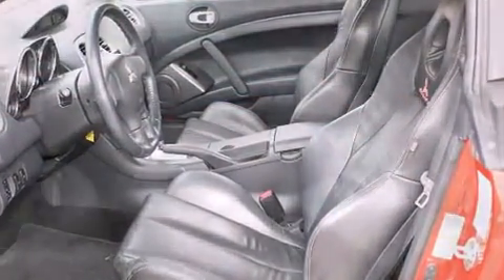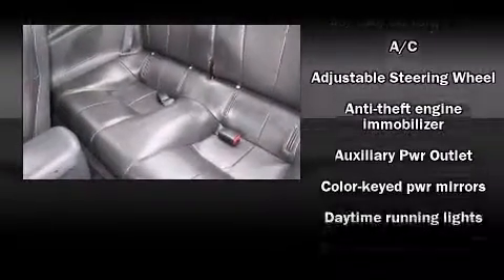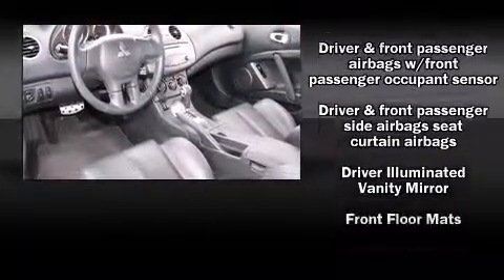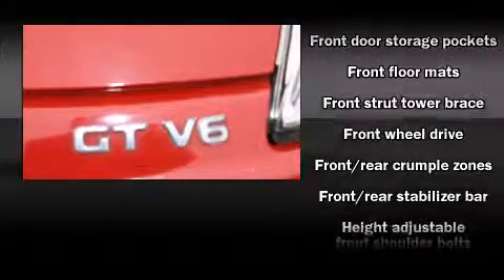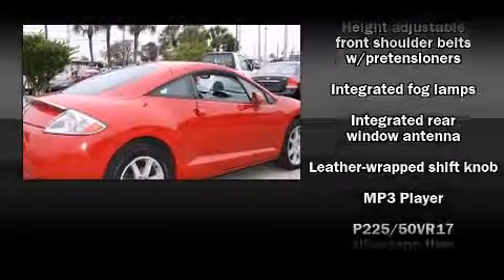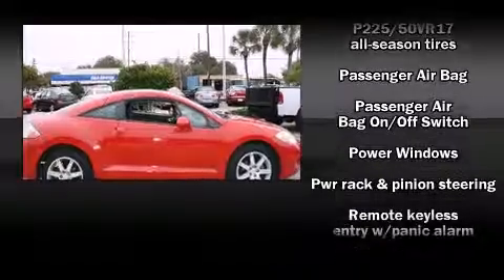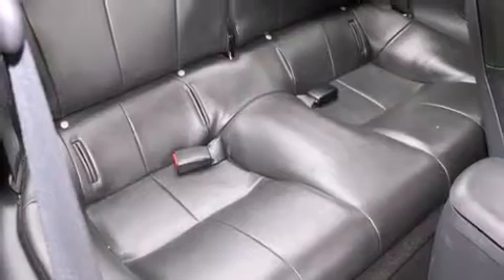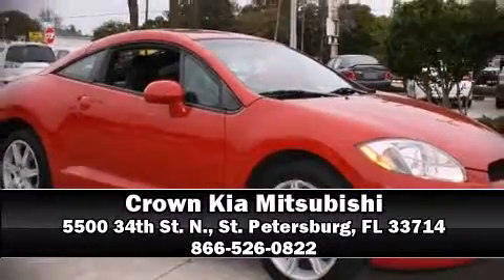2006 Mitsubishi Eclipse GT in St. Petersburg, FL 33714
Crown Kia Mitsubishi
5500 34th St. N.

Step into the 2006 Mitsubishi Eclipse. This 2 door, 4 passenger coupe has just over 90,000 miles. Mitsubishi made sure to keep road-handling and sportiness at the top of it's priority list. It features a front-wheel-drive platform, an automatic transmission, and a refined 6 cylinder engine. Mitsubishi infused the interior with top shelf amenities, such as: variably intermittent wipers, front bucket seats, air conditioning, front fog lights, tilt steering wheel, cruise control, and remote keyless entry. Mitsubishi also prioritized safety and security with features such as: head curtain airbags, front SIDE impact airbags, traction control, a panic alarm, and 4 wheel disc brakes with ABS. We pride ourselves in consistently exceeding our customer's expectations. Stop by our dealership or give us a call for more information.